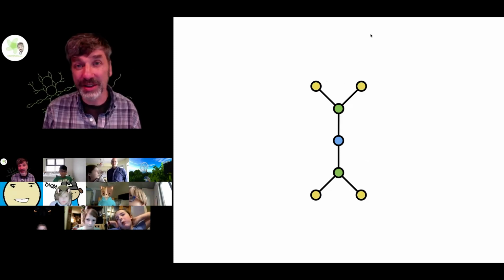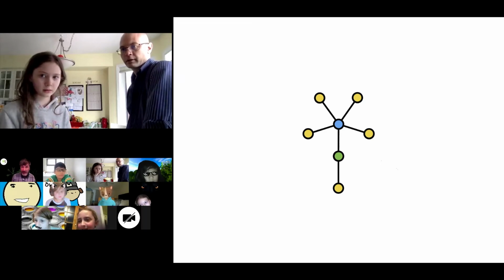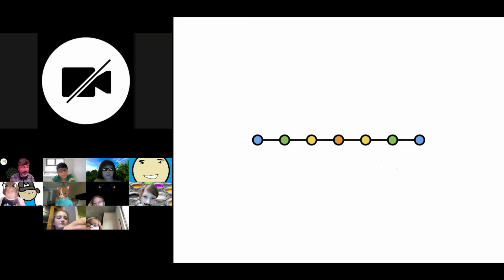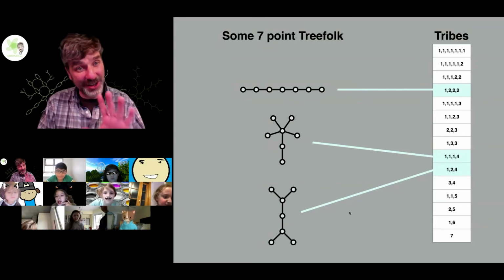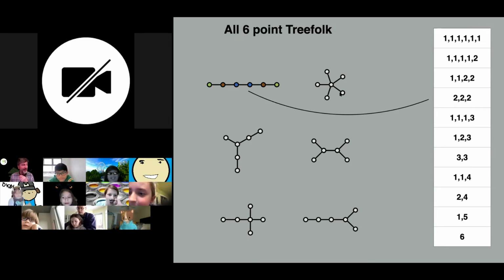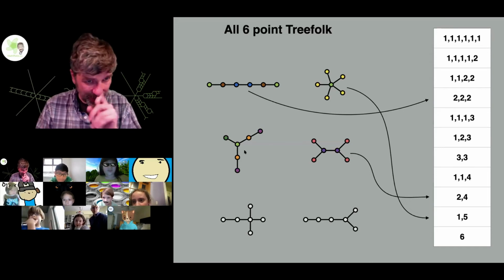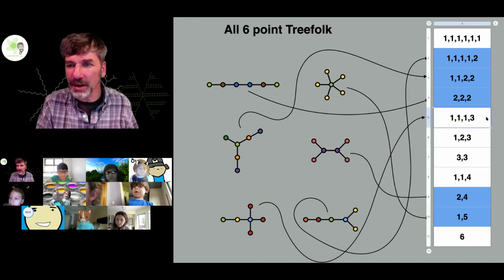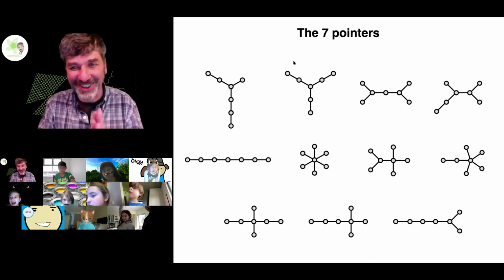Treefolk Tribe - PuzzleTime ages 8+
We explore the structure of the treefolk people. Each treefolk person will be assigned to a group that mathematicians will call a partition and we will refer to as a tribe
Gord! Is a father of two, a designer of board games like Santorini and a designer of puzzles like you’ll find on his website, MathPickle.com. There is nothing he enjoys more than stumping students and having them stump him.
MathPickle.com is a free online resource of original mathematical puzzles, games and problems for K-12 teachers. Founded by Gord! in 2010, MathPickle’s puzzles and games engage students in tough problem-solving. Puzzles are organized by grade and subject – each designed for a 45-60 minute period. All have low floors and high ceilings. They engage struggling students in curricular skills and deflect top students into tenacity-building challenges.

MathPickle is not a curriculum. Instead, it unearths gems of mathematics, the most beautiful of which are essential in every curriculum.

MathPickle’s top objective is to get unsolved problems in classrooms worldwide. The idea is not to give students an unsolved problem and then laugh at them. A well-chosen unsolved problem can be both curricular and presented in such a way to give vignettes of success.

MathPickle gives every student – especially top students – a regular experience of failure – starting in Kindergarten. This removes the stigma of failure from the classroom. MathPickle also gives every student – especially struggling students – a regular experience of success. This requires that fast students are managed so as not to impinge on the full-hearted success of the methodical, slower problem solvers. We rejoice when students ask for “homework.” We laugh when they must be stopped from working and told to go out for recess.